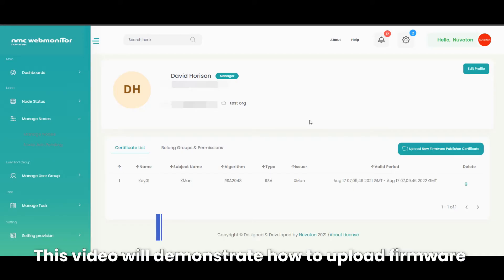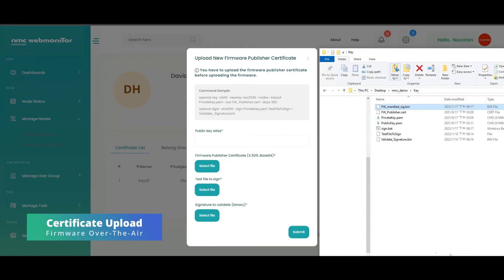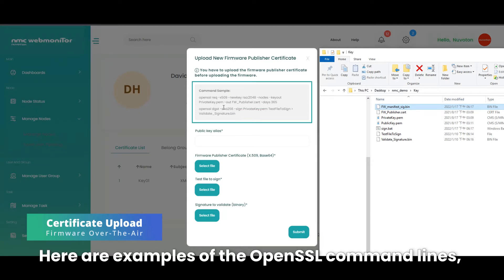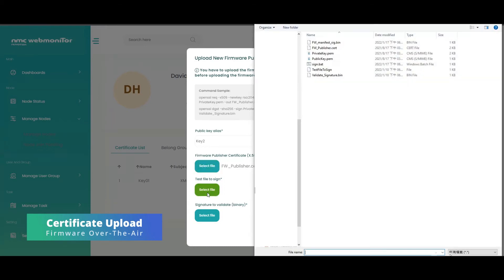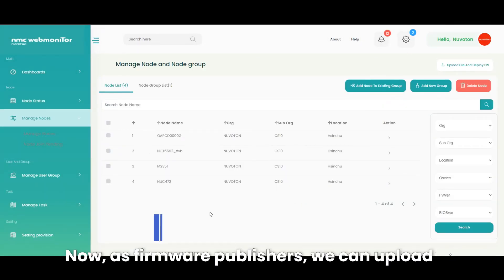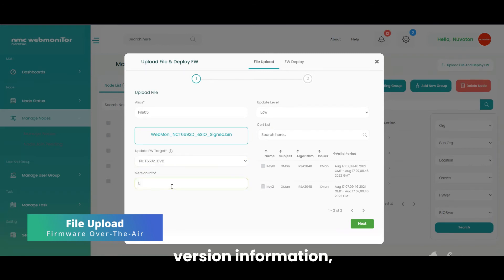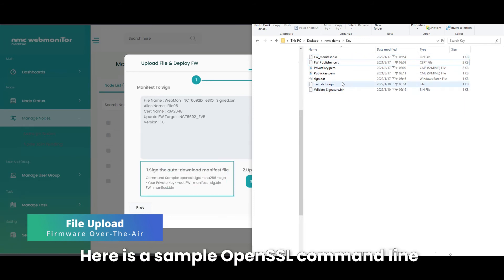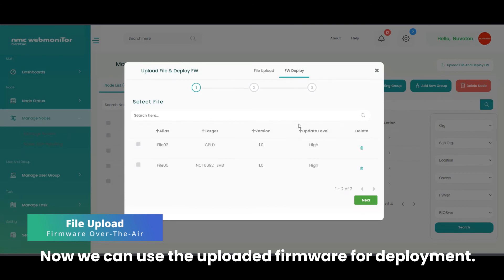Firmware OTA (Step-1 of 2) - Upload FW publisher's certificate and FW image files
This video demonstrates how the firmware publisher uploads his certificate and firmware image files to deploy. NMC Web Monitor uses the certificate to validate the firmware images uploaded, to make sure they come from trusted sources, before they are deployed to target machines.